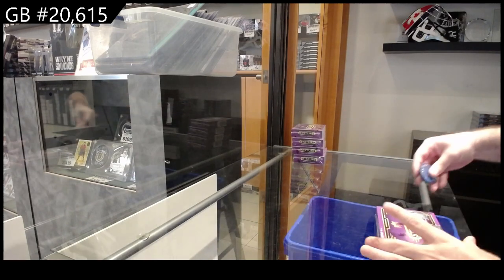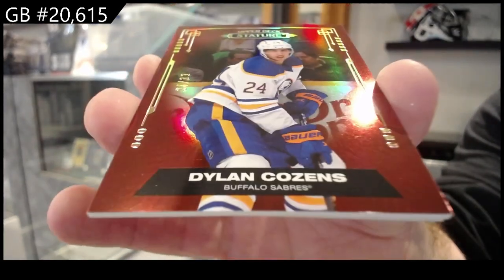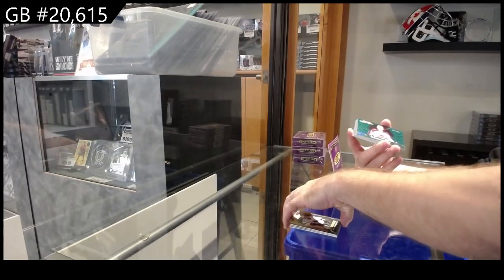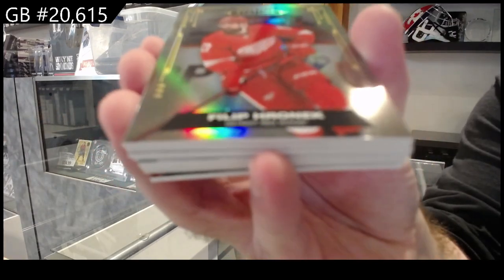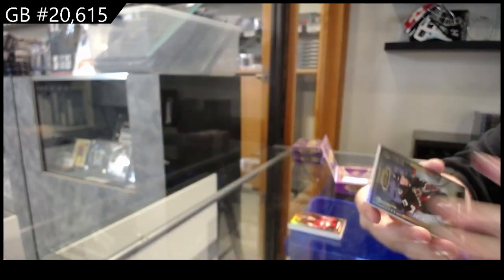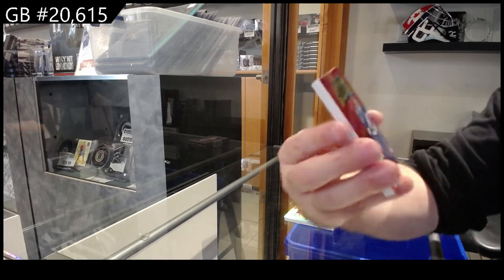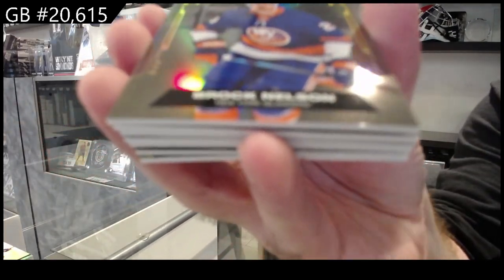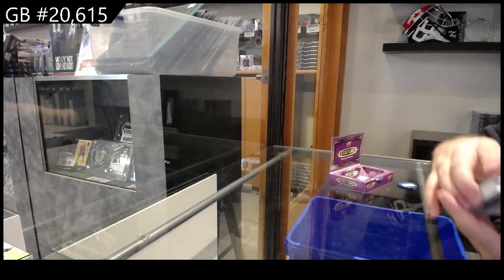2021-22 Upper Deck Stature Hockey 5 Box Break - C&C GB #20,615